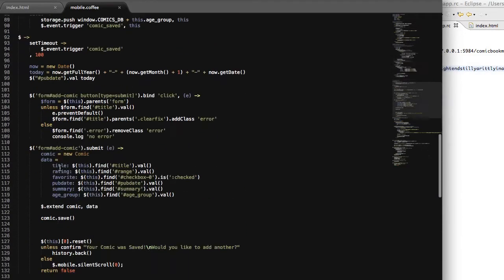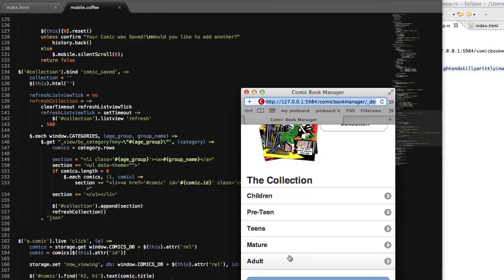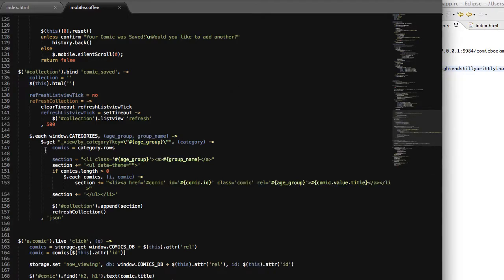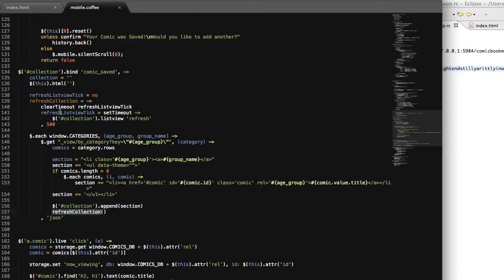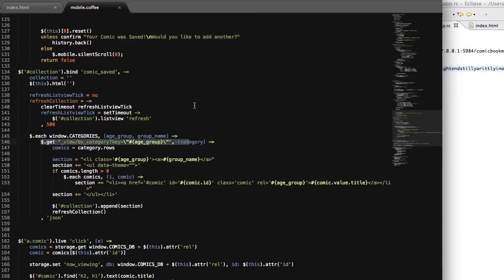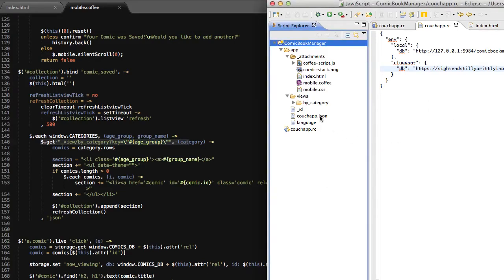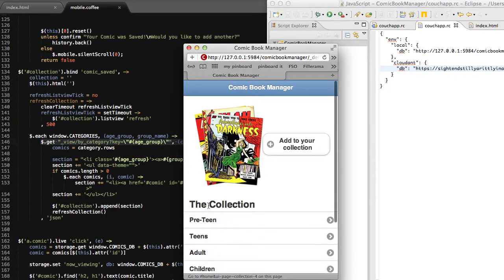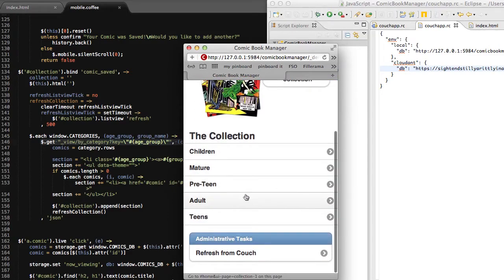Week3 ASD Review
Just the review of my week 3 project